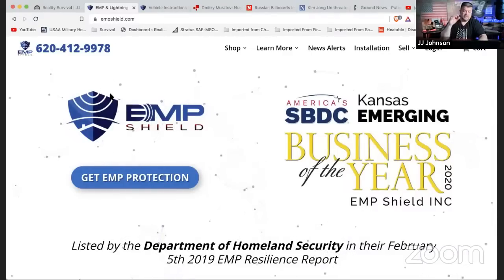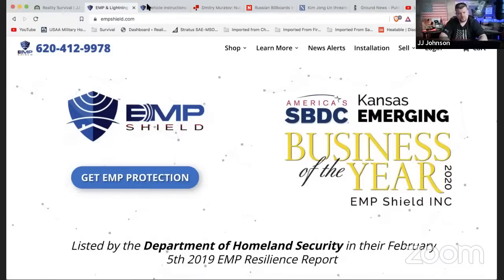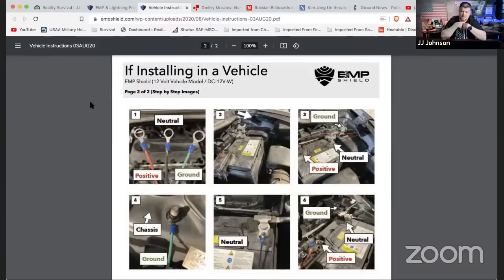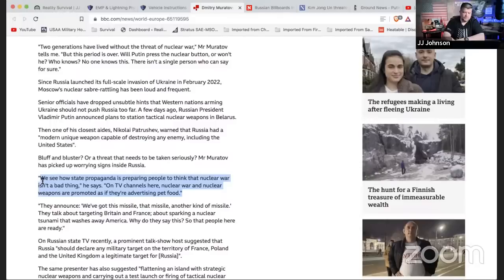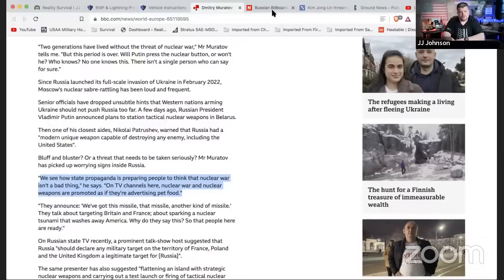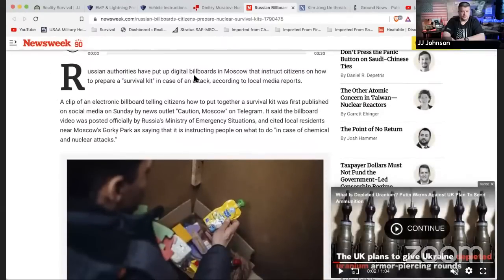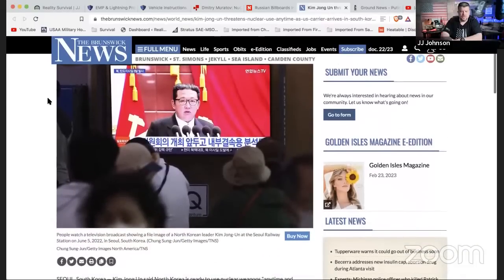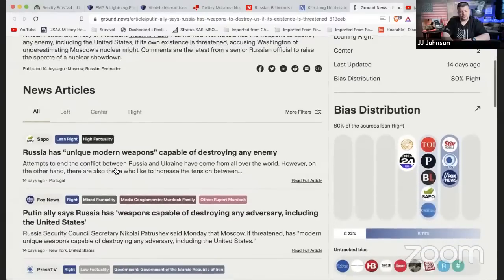Top 15 Ways To Prep For Nuclear War!